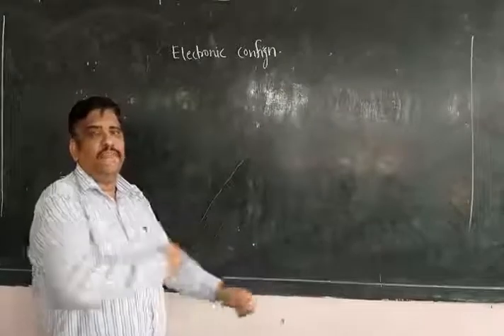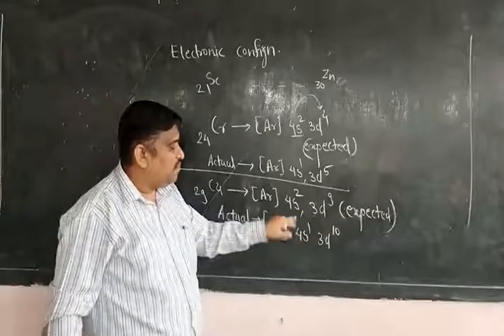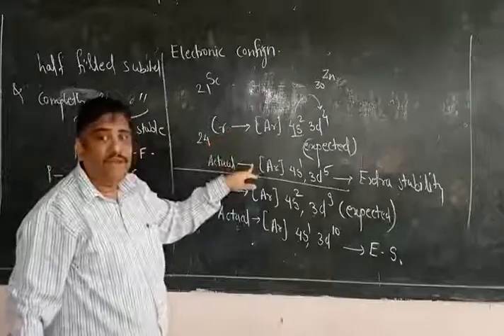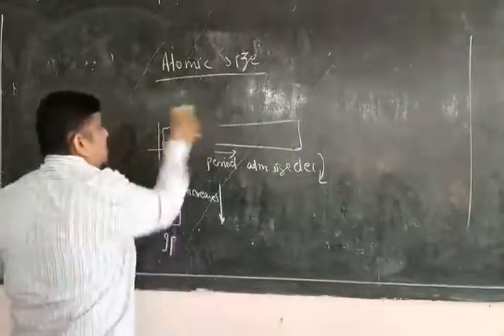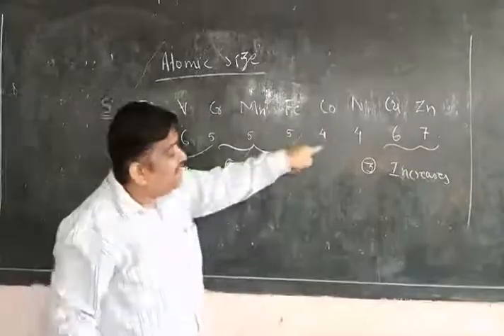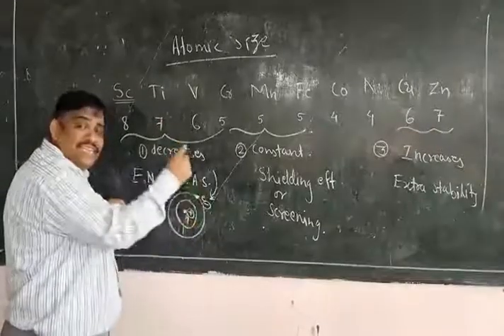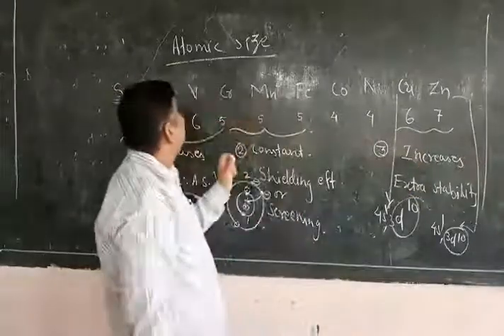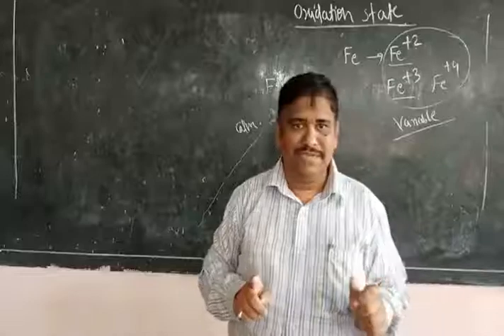d-block elements Lecture no 3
Variation of atomic size